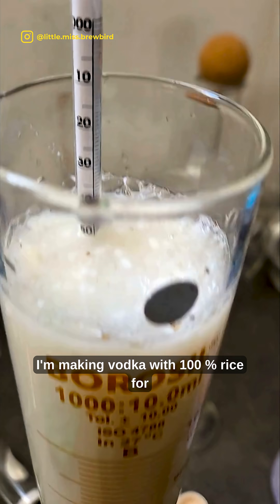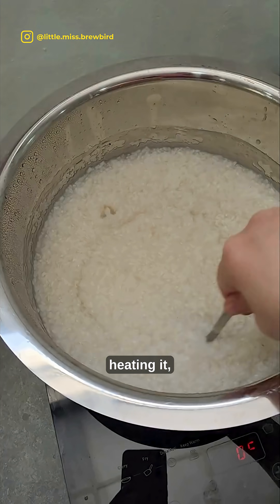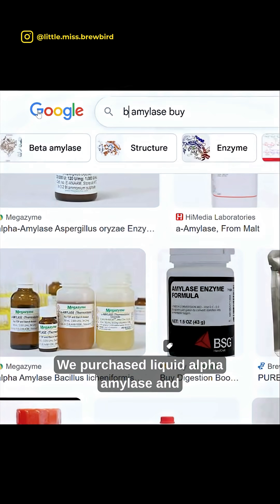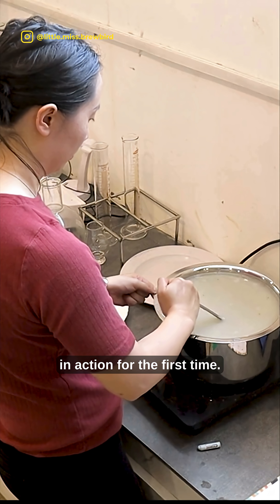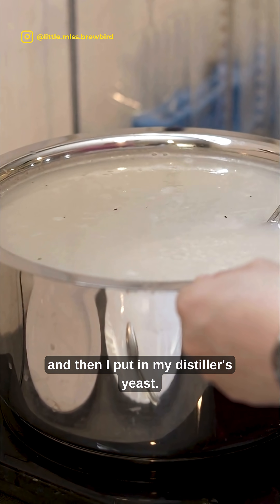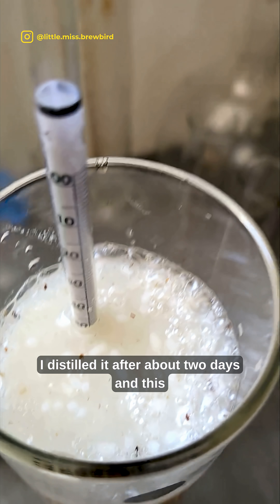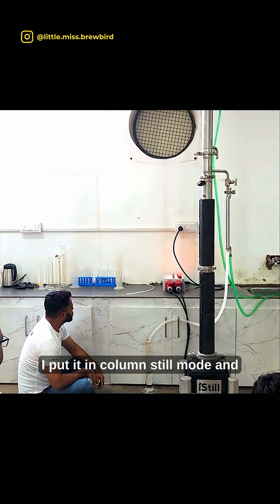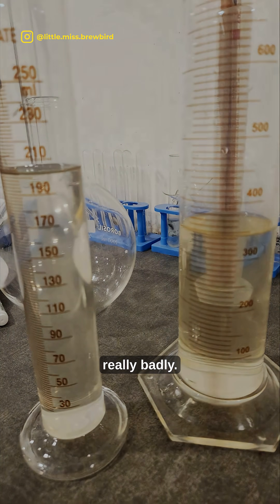Trying to make 100% Rice Vodka (Day 34/365 Fermentation Challenge)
I'm making vodka with 100% rice at the Ashmira Distillery in Himachal Pradesh, India. First I'm preparing a rice ferment by fully cooking some rice. Since rice doesn't have very active enzymes to break down its starches into sugars, we purchased commercial alpha and beta amylase to do this job. After a rest period, we cooled the rice porridge down and added cold water to it. After adding yeast and allowing it to ferment, I distil it once in pot still mode, and then distil it a second time in column still mode.